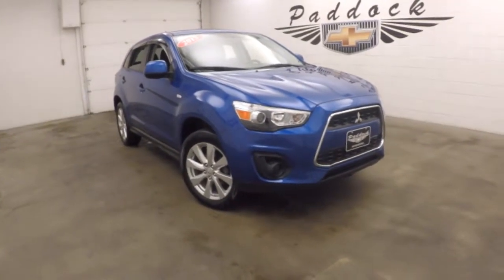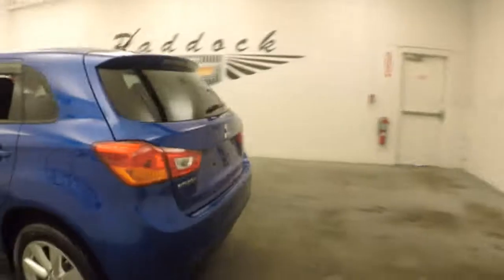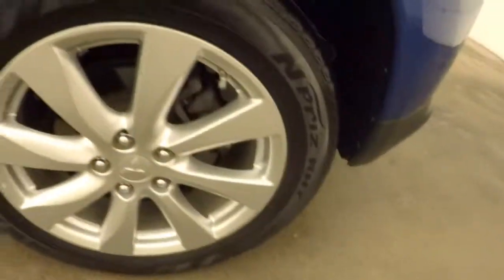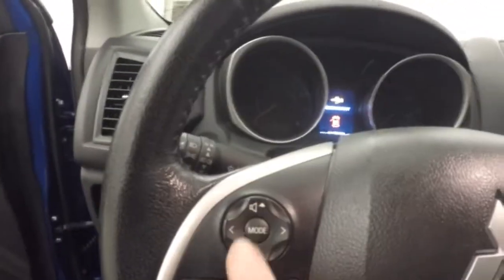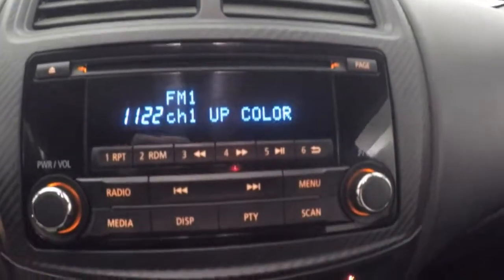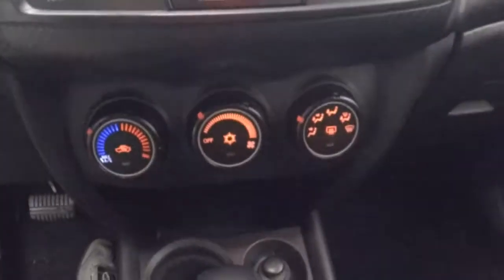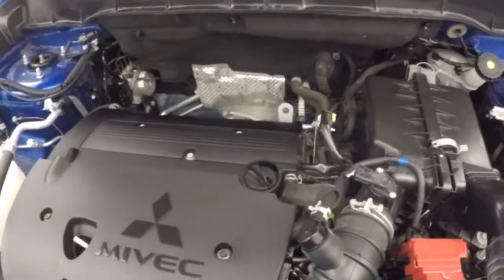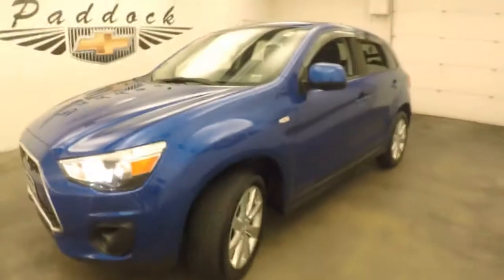72044A Used Mitsubishi Outlander